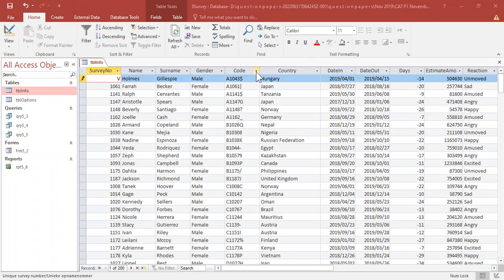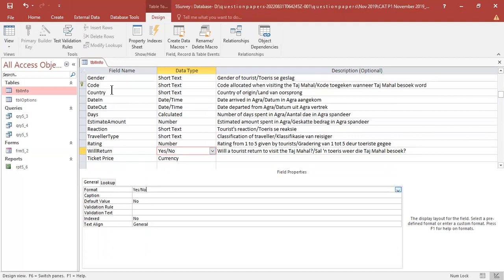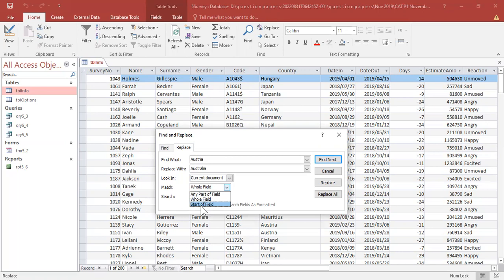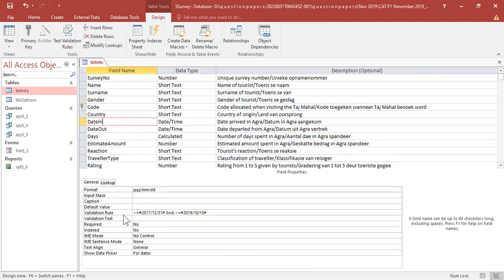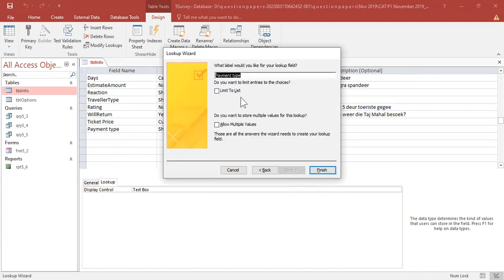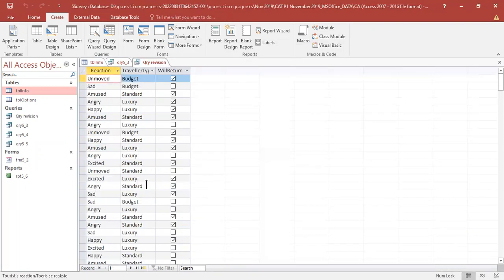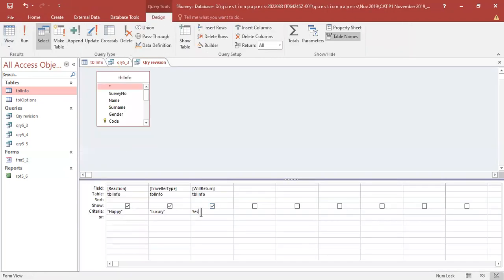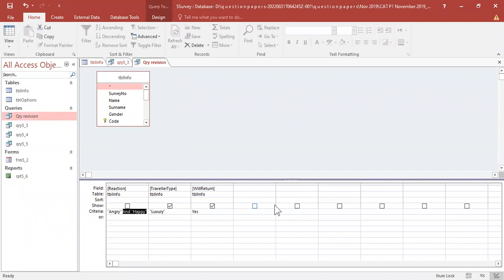a c c e s s